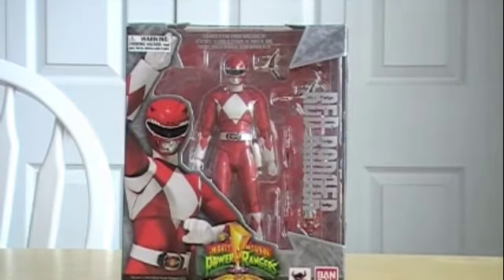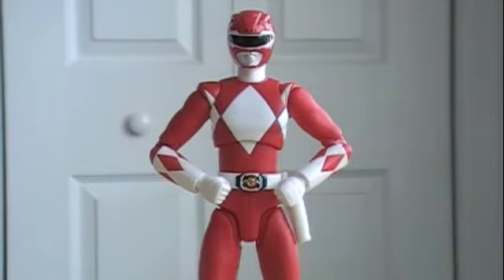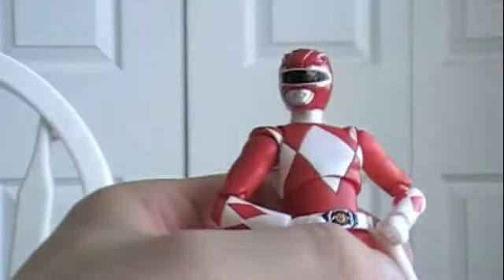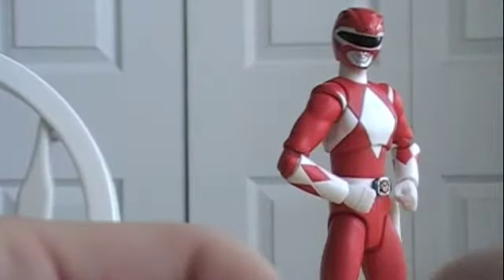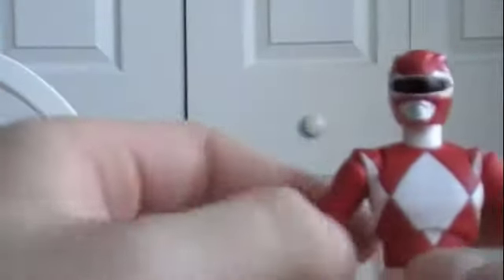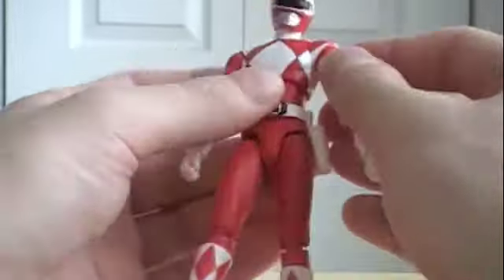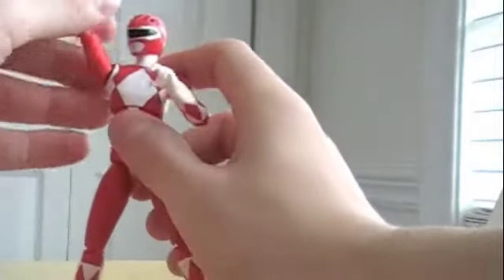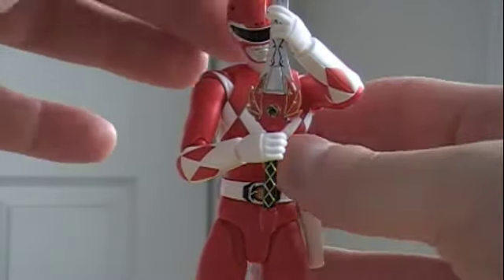Power Rangers Red Ranger SH Figuarts MMPR Zyuranger Bandai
This is the first of the long awaited figures from S.H. Figuarts and Bandai featuring the original Mighty Morphin Power Rangers. I've gotta say I'm deeply impressed this figure is just morphinominal!

Editorial: I meant to add that this american version will not have the additional patriotic american neck and belt accessories as that is a Japanese web exclusive for the Tyrannoranger figure. Since I do not intend on collecting the Akibaranger figures this isnt a big loss for me.

I want to apologize in advance for confusing Abaranger for Akibaranger. I didnt notice I had made the mistake until deep into the editing process.